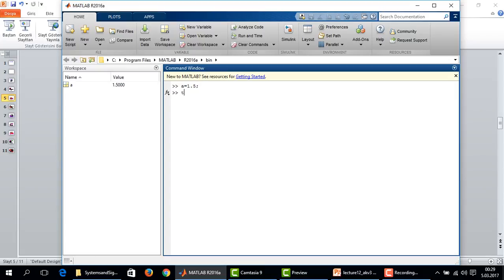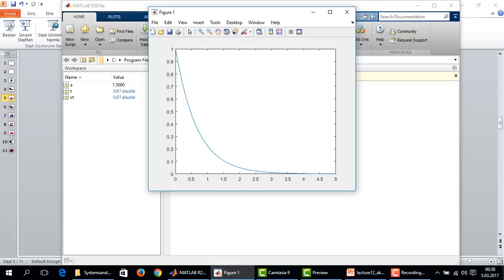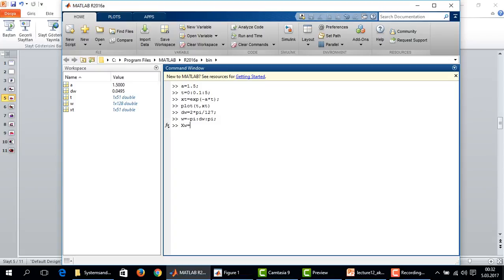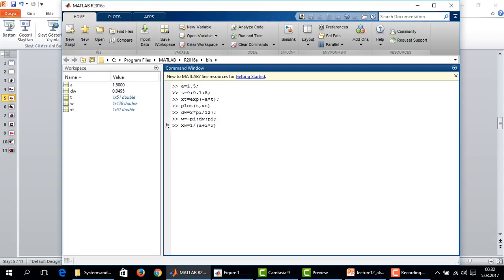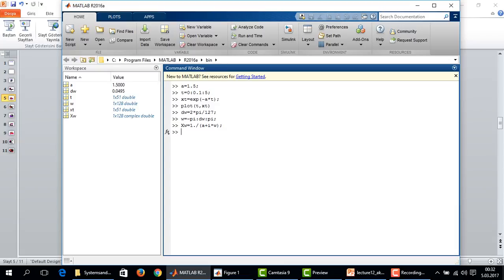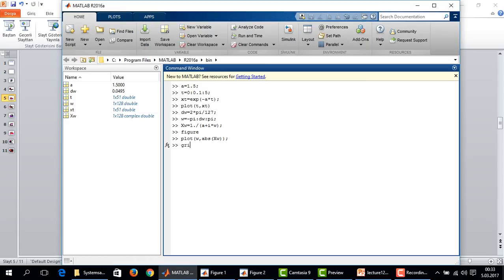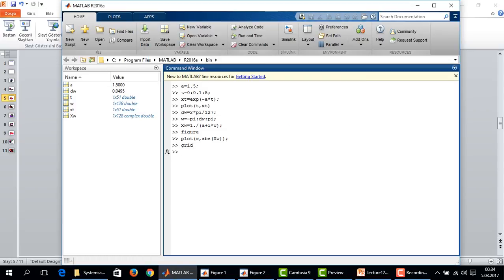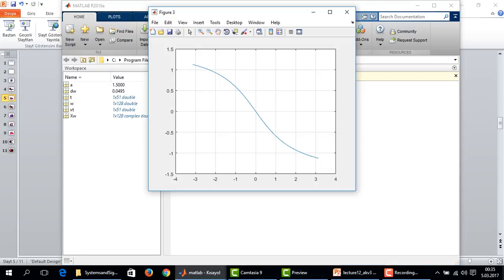Demo on Exponentially Decaying Signal